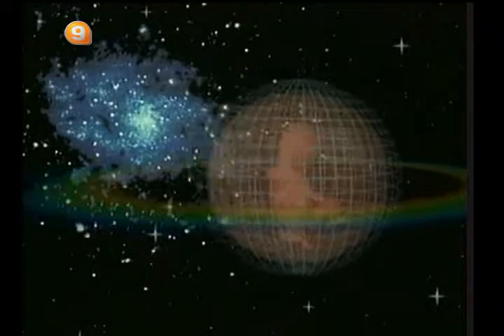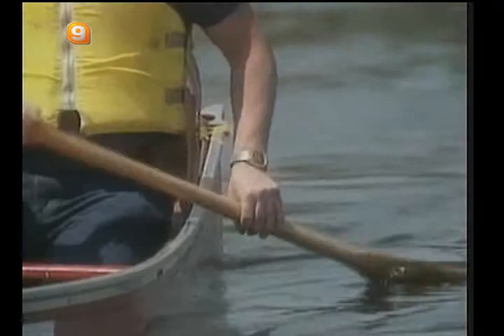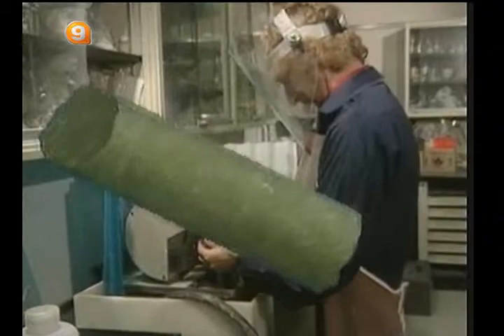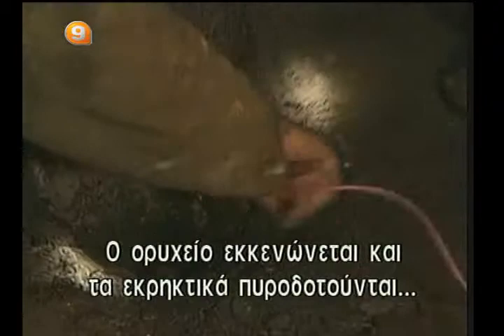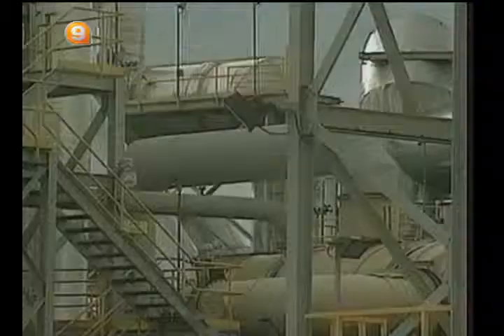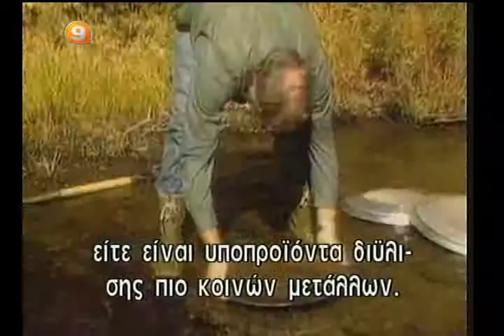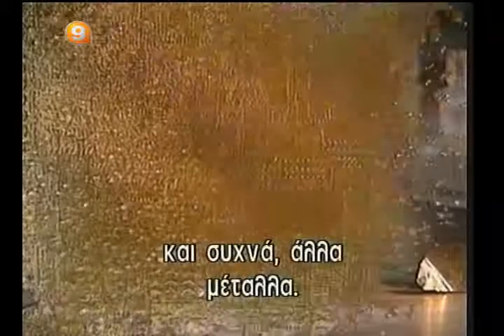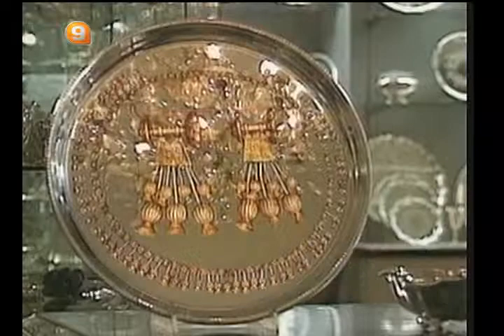99 ΟΡΥΧΕΙΑ ΜΕΤΑΛΕΥΜΑΤΑ